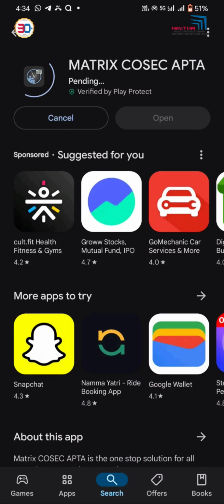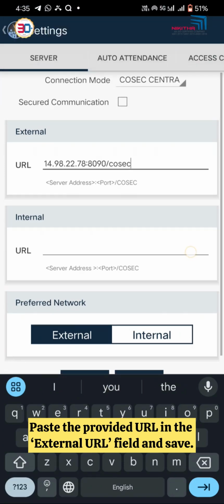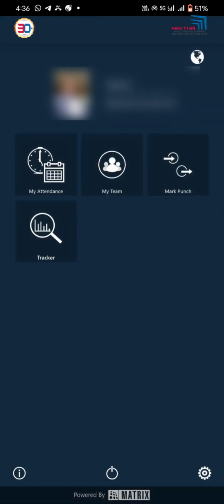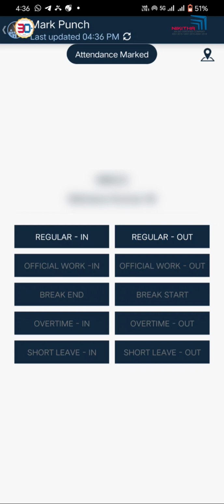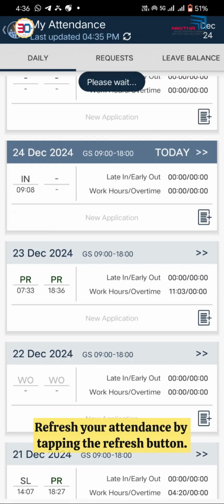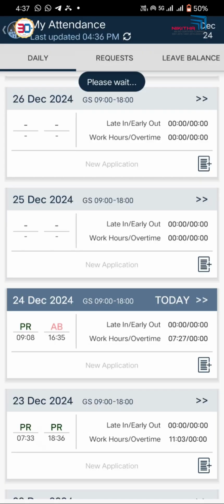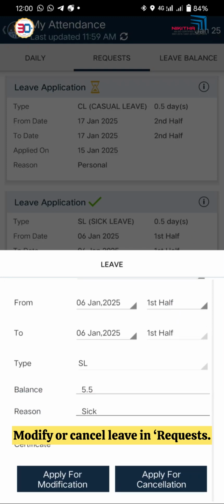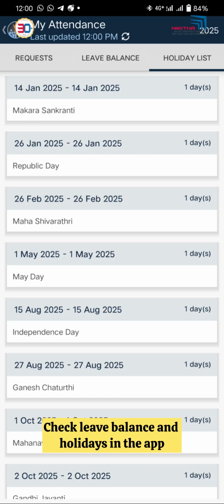Tutorial for Attendance and Leave Management